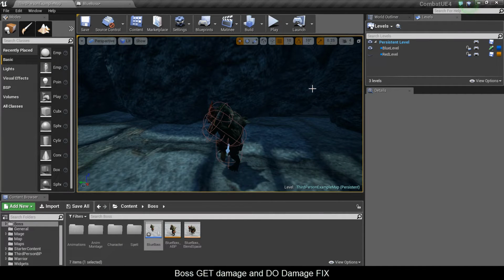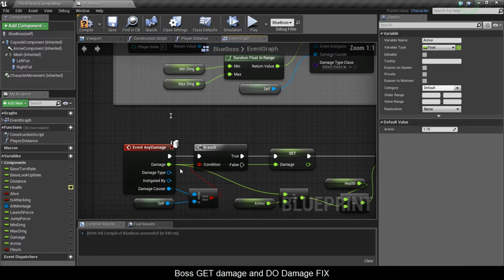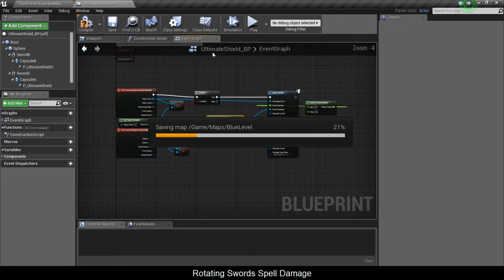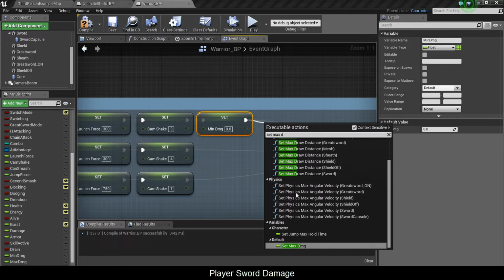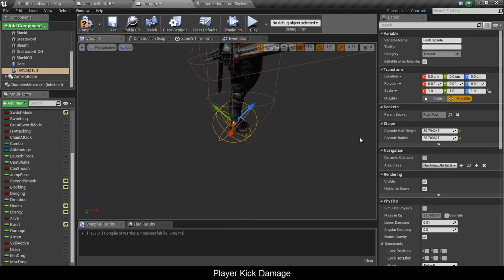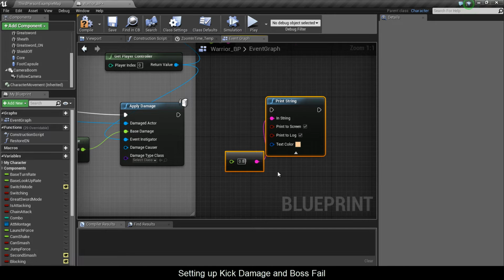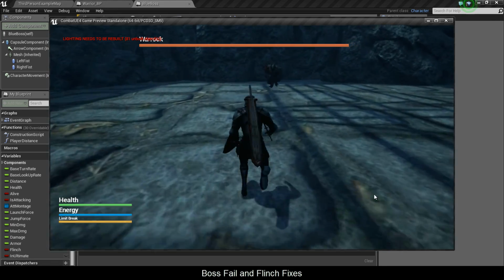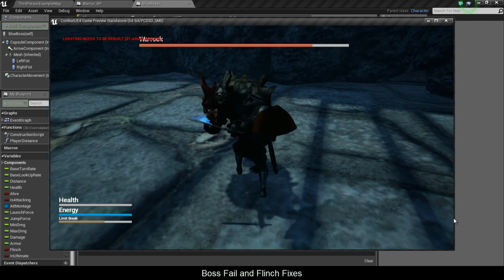UE4 Blueprint Tutorial 14 - Damage Application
Part 14 - overview (warning: long video)
In this we cover damage dealing

Topics:
Boss do and get damage
7:28 - Great Sword Spell damage
10:57 - Sword Shield Spell damage
14:12 - Player deal damage
23:57 - Player Kick damage p1
30:08 - Player Kick damage p2 +Boss fail and flinch p1
36:27 - Boss fail and flinch p2